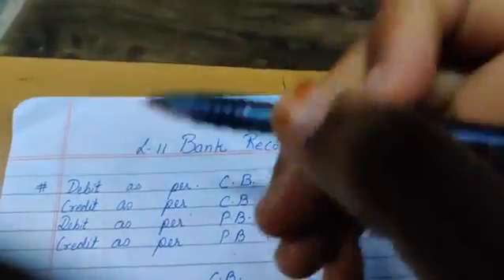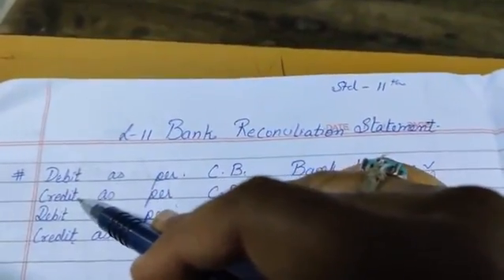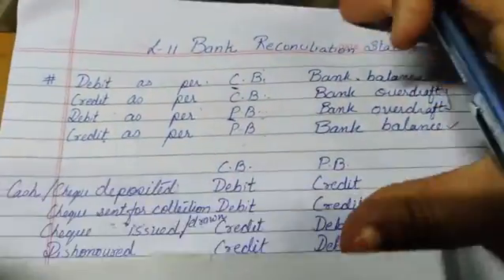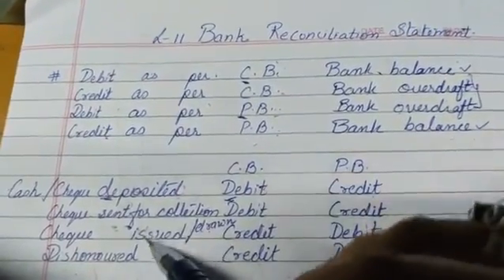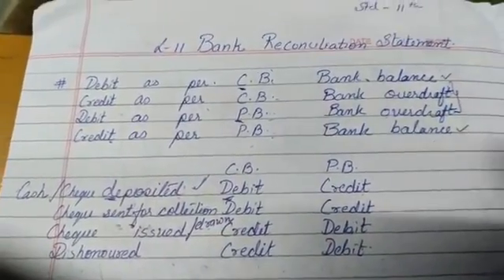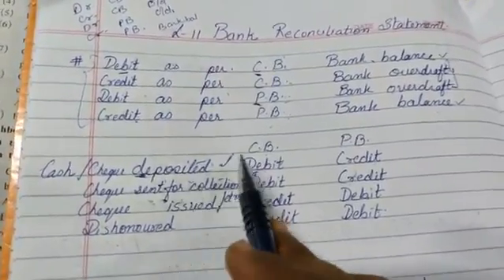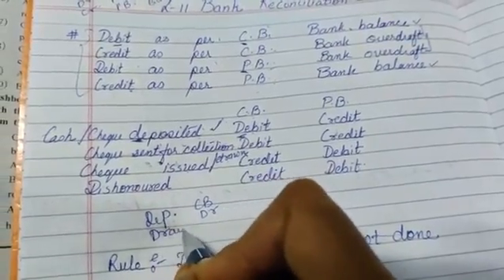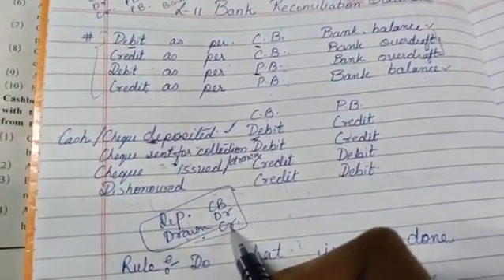Accounts lesson 11 Bank Reconciliation Statement STD 11 theory and practical sum no. 4 part 1 GSEB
F.D.(Hammeediyah) Higher Secondary School,  Ahmedabad